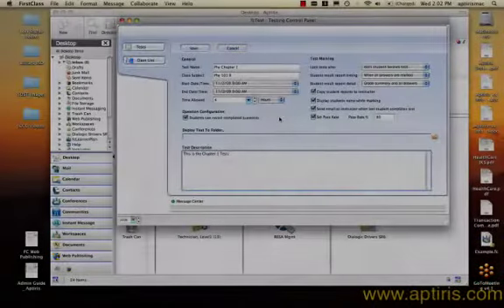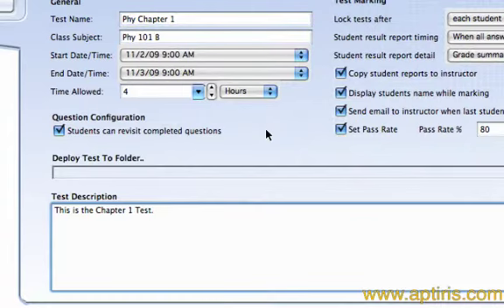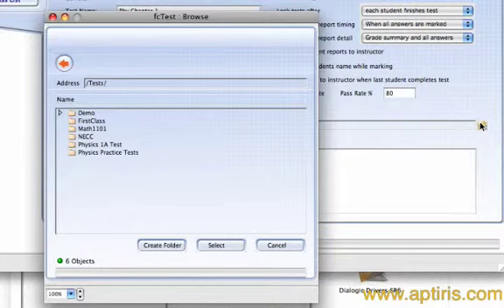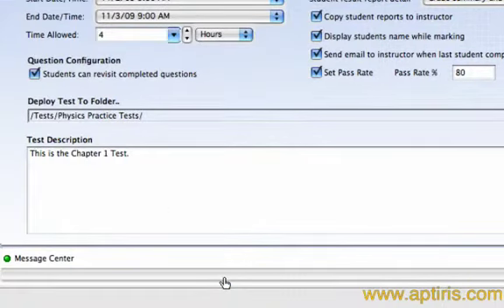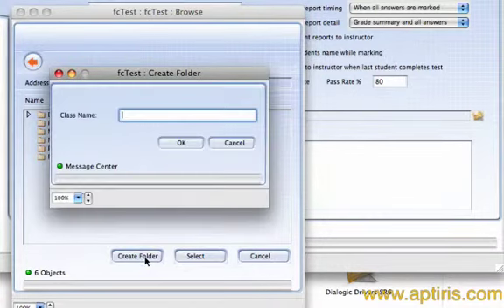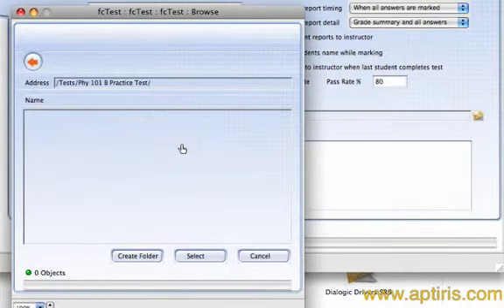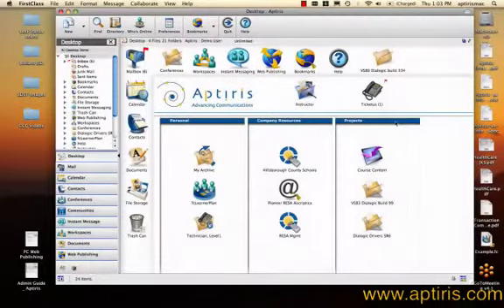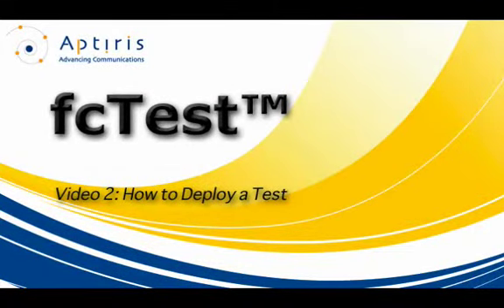fcTest - Deploy a Test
Video models the process of defining the location where tests will be made available for students to access.